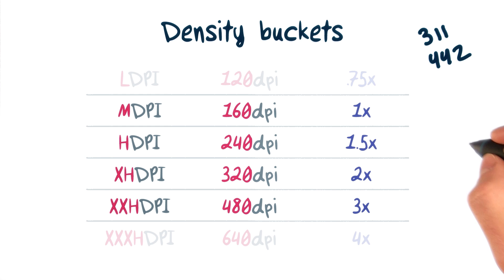Density buckets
This video is part of the Udacity course "Material Design for Android Developers".